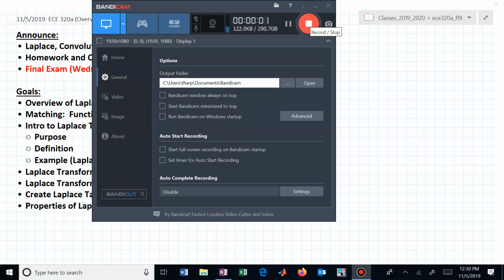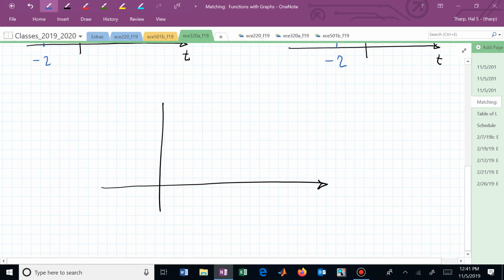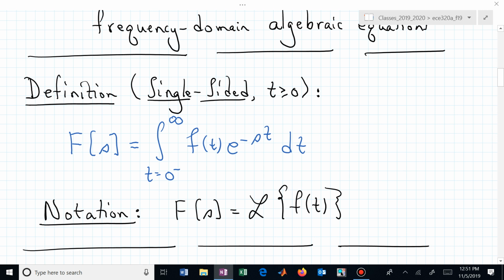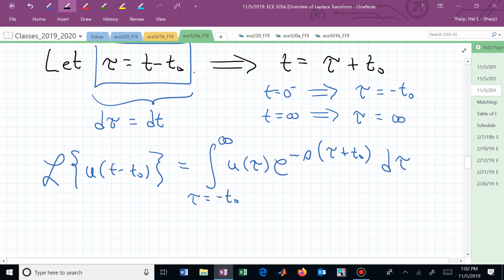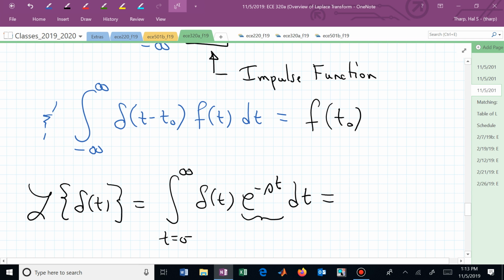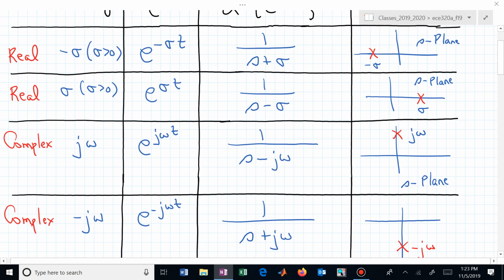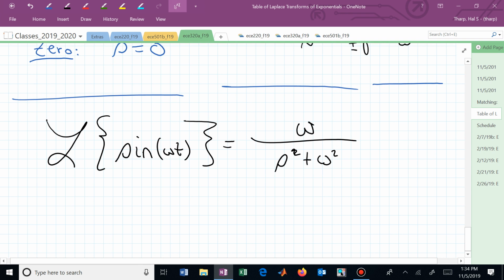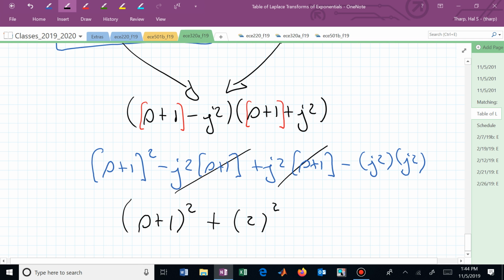ece320a_11_05_2019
Video 12.1: Overview of Laplace Transforms.